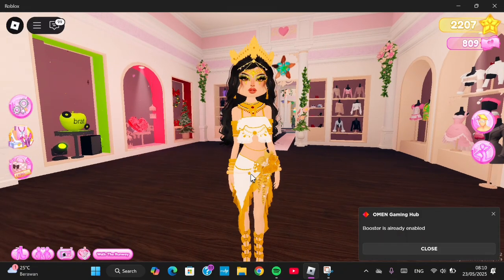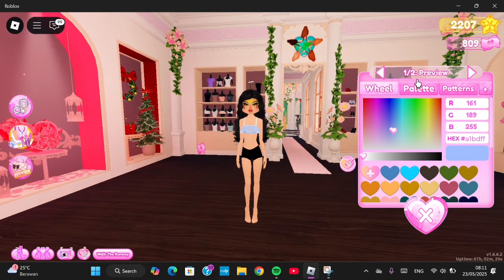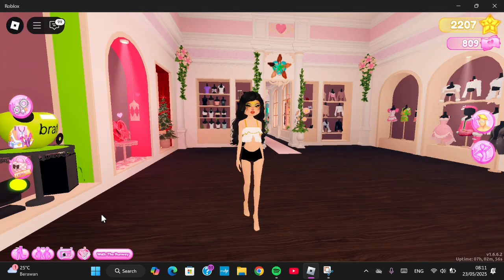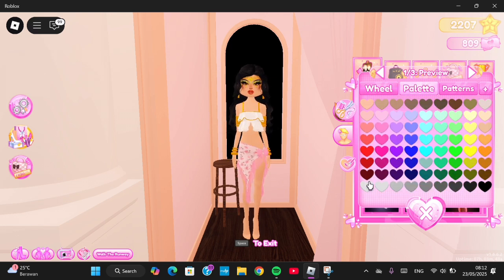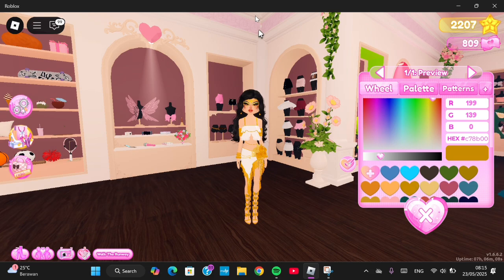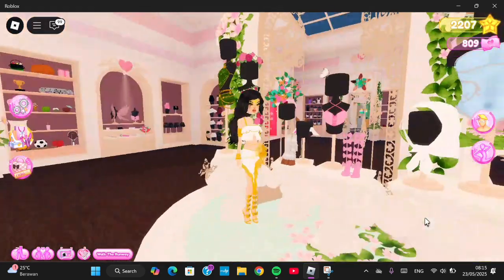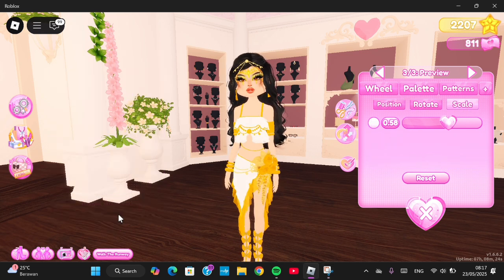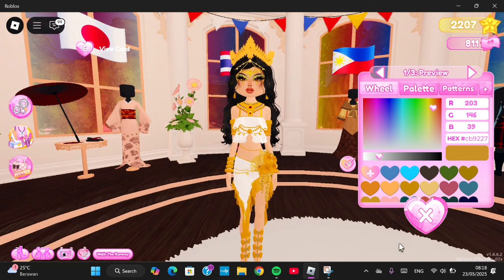Greek Theme Outfit Ideas to Dress Like a Goddess 🔱 Step-by-Step Non-VIP Tutorial!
Want to look like a true Greek goddess without spending a fortune? In this video, I’ll show you easy and affordable Greek theme outfit ideas that anyone can recreate! Whether you're preparing for a costume party, photoshoot, cosplay, or themed event, this non-VIP tutorial will walk you through each step — no special access or premium materials needed!